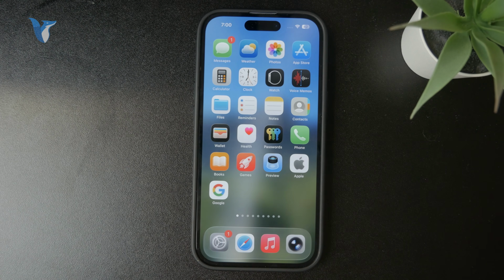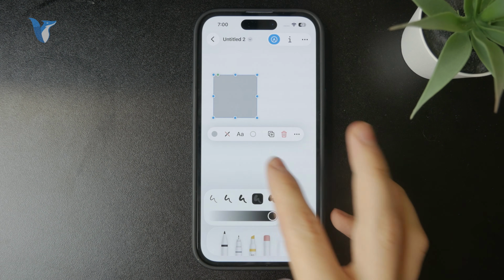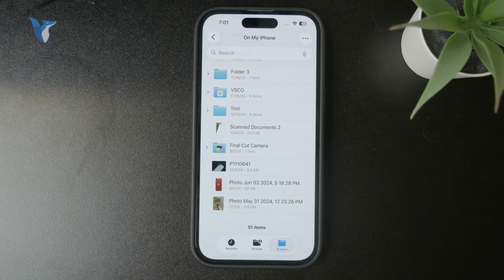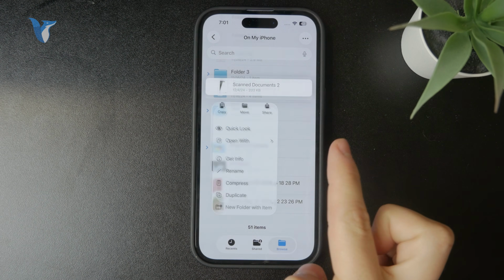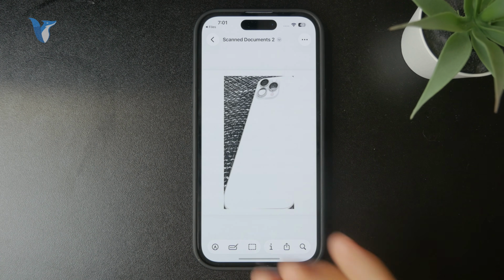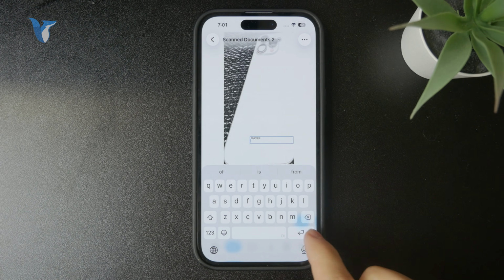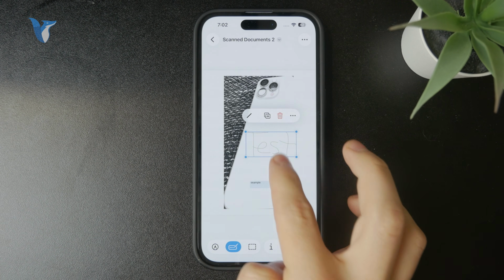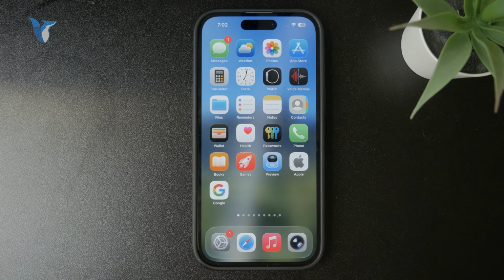How to Use Preview App in iPhone (tutorial)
Want to preview files, photos, or documents quickly on your iPhone? In this video, I show you how to use preview features on iPhone to view content without fully opening apps.